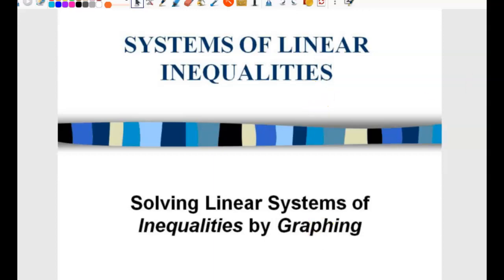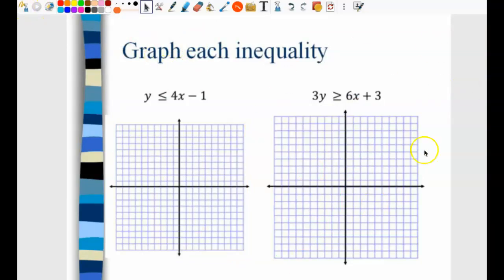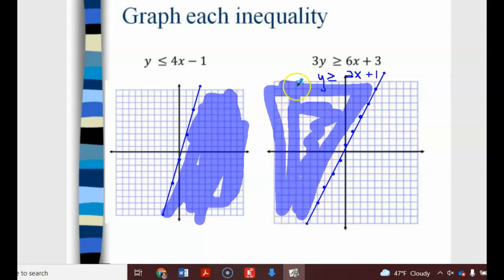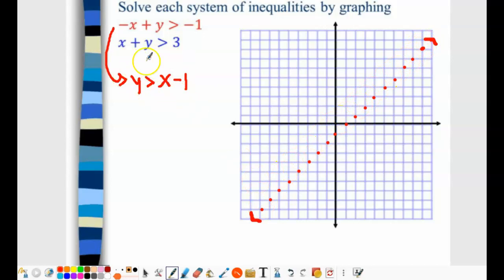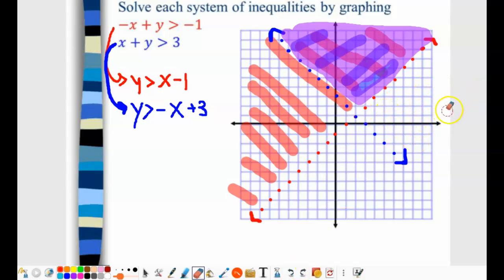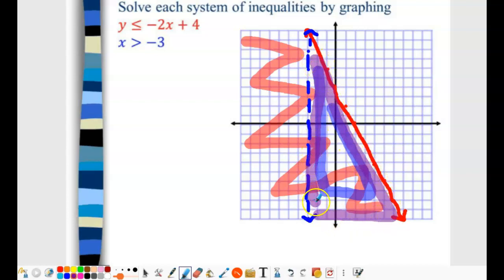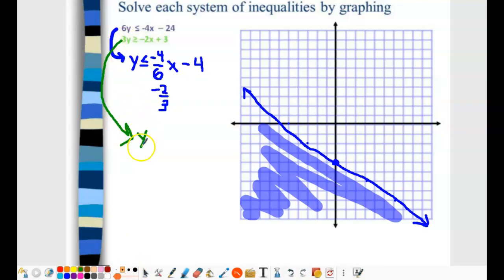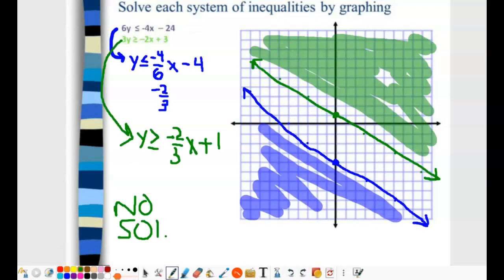3-3 Systems of Linear Inequalities Day 1 (A2)